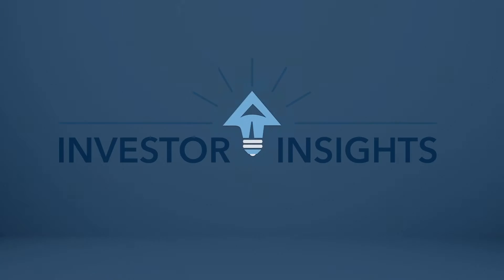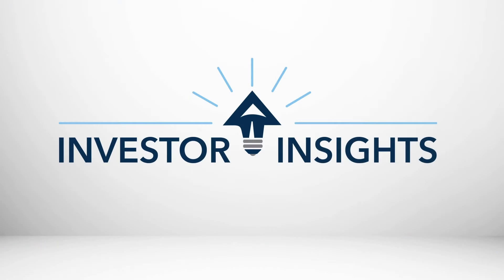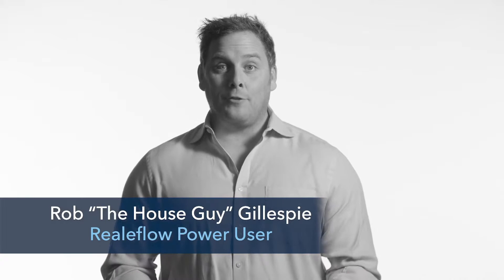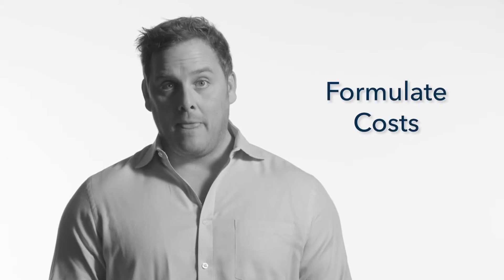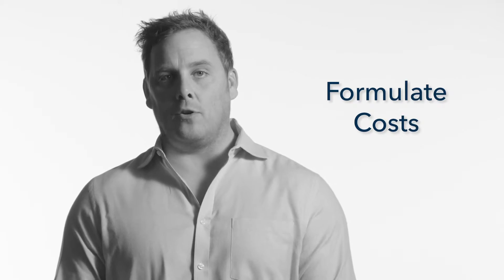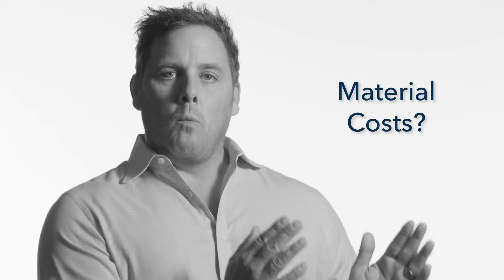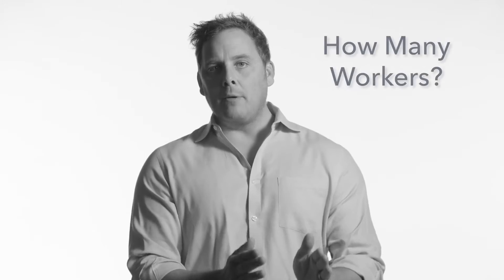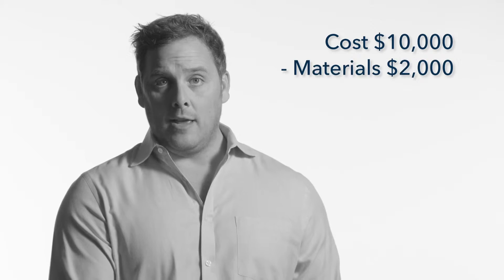Why You Don't Need To Be A Contractor To Flip Houses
Why You Don't Need To Be A Contractor To Flip Houses.  Do you need to be a contractor to flip a house? The answer is NO!
On this Episode of Investor Insights, we’ll tell you why you never need to lift a hammer and how to accurately estimate repair costs the easy way.